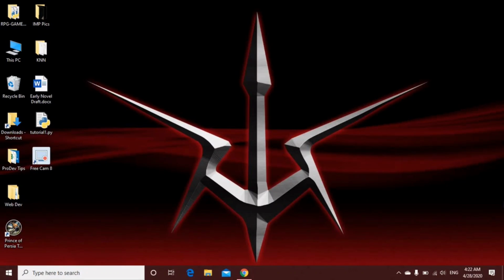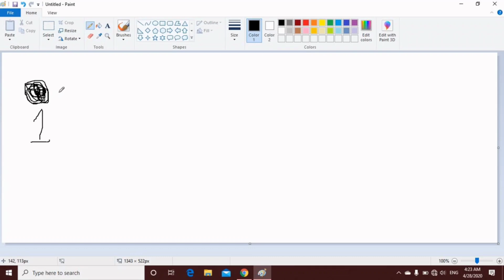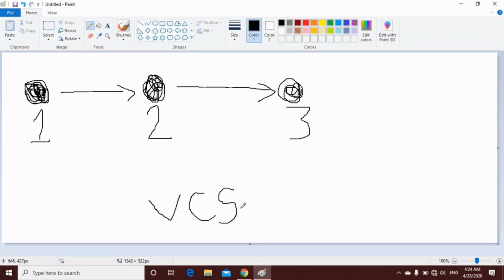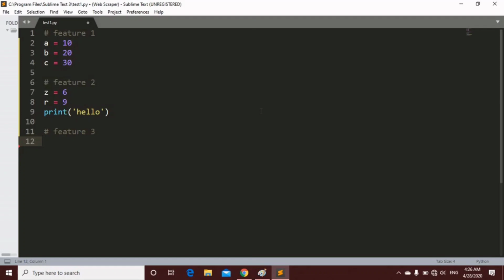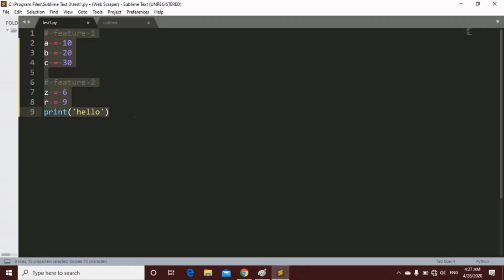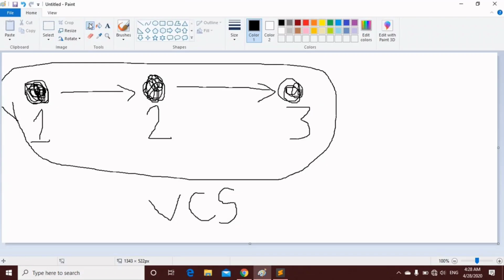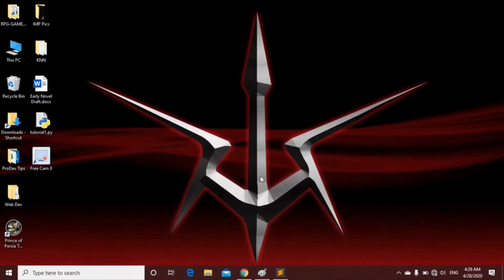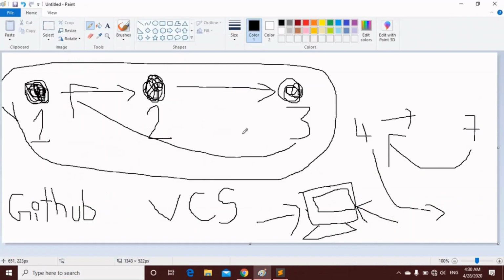What is Git and VCS ? | Git and Github Tutorial Series | The Broke Coder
What is Git? Why do we need it? Is it important and useful? We tackle all such questions in this tutorial. This is the first video in the tutorial series about "Git and Github".
Be sure to watch the previous videos in the series of the Git and Github Tutorial Series